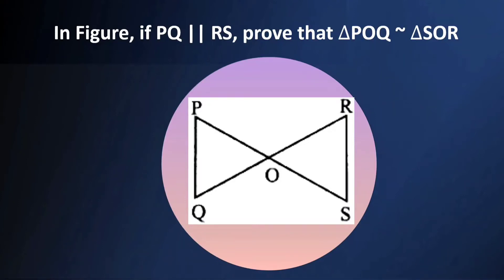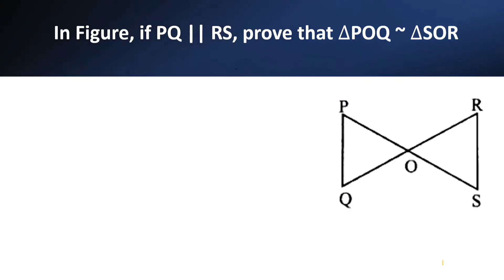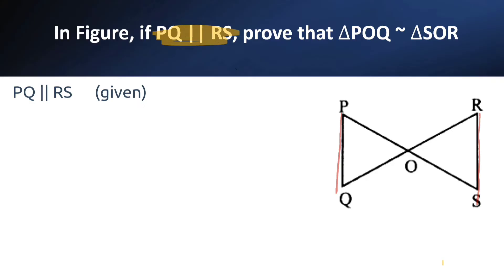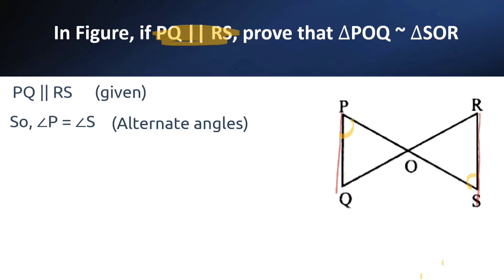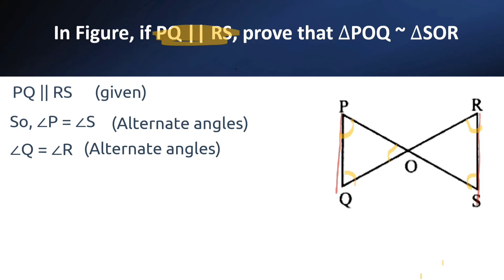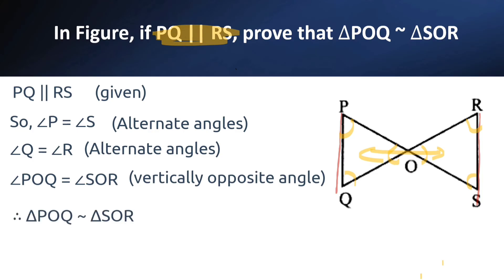In Figure, if PQ || RS, prove that ∆POQ ~ ∆SOR#triangles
In Figure, if PQ || RS, prove that ∆POQ ~ ∆SOR